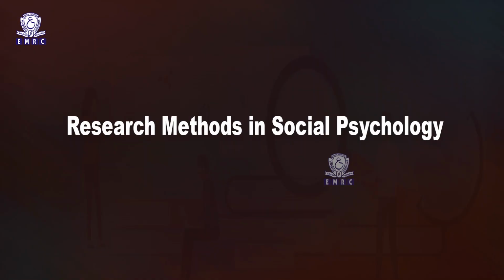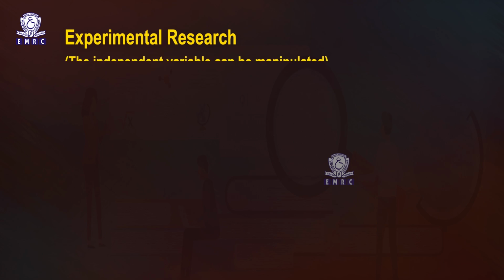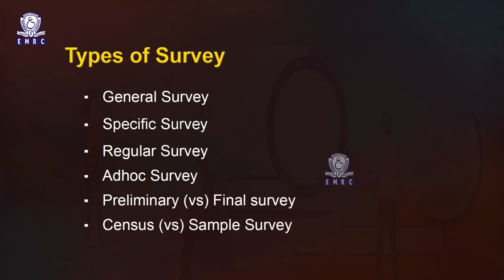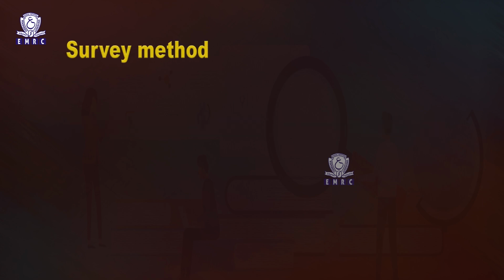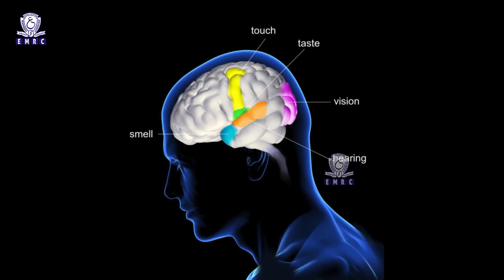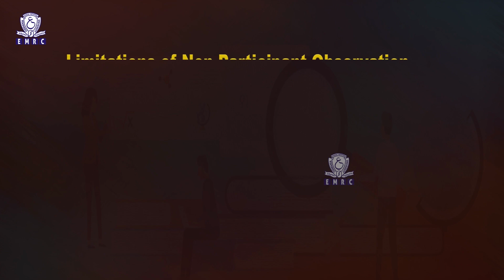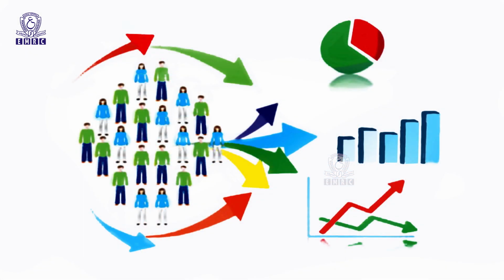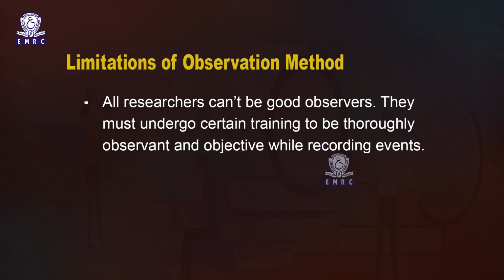Research Methods in Social Psychology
OBJECTIVES
The main objectives of this lesson is to understand:
• Definition and purpose of social psychology.
• Definition and application of research methods.
• Research Methods
• Survey Method.
• Observation Method.
• Correlational Method.